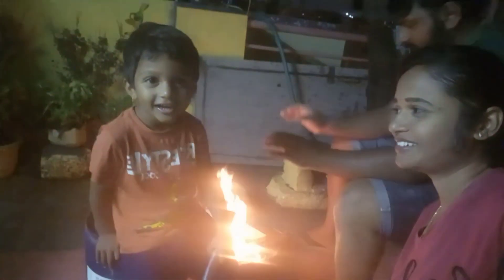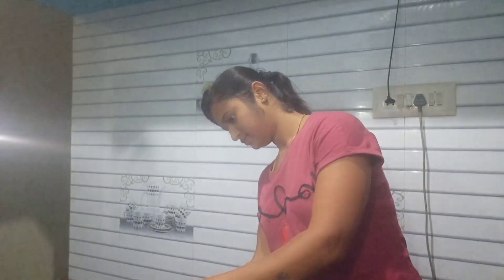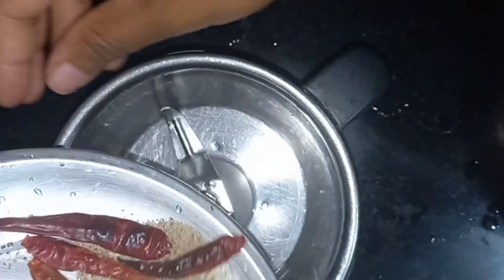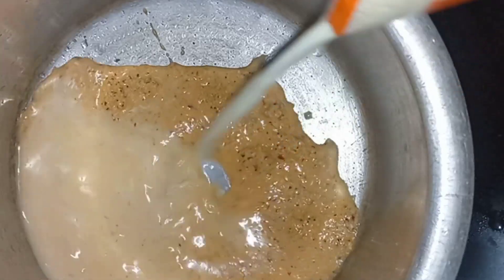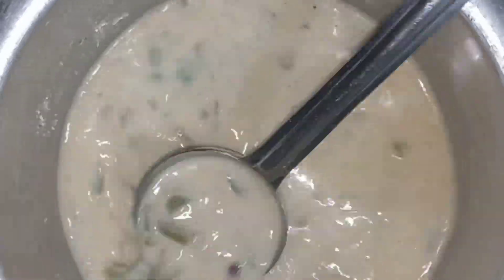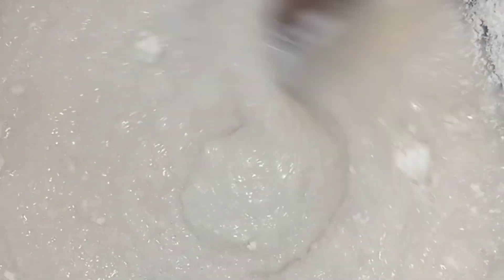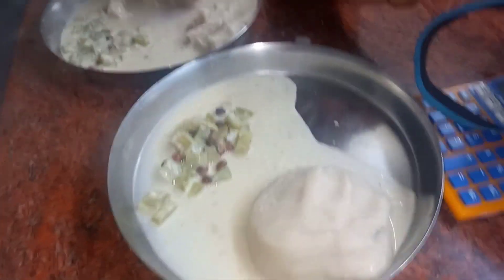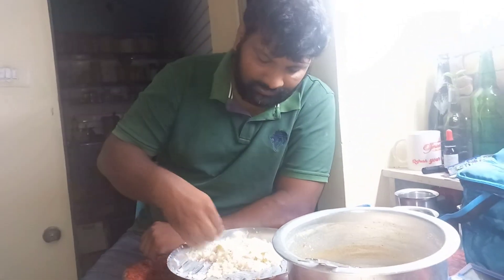ಹಾಲಿನ ಸಾರು🥰 ಅಜ್ಜಿಯ ಕಾಲದ ಸಾರು👌 ಬಾಣಂತಿಯರಿಗೂ ಒಳ್ಳೆಯದು🤘 ಜೋಳದ ಮುದ್ದೆ ಬೆಣ್ಣೆಯ ರೀತಿ ಹೀಗೆ ಮಾಡಿ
Hi
Hello
vlogs with saanvitha